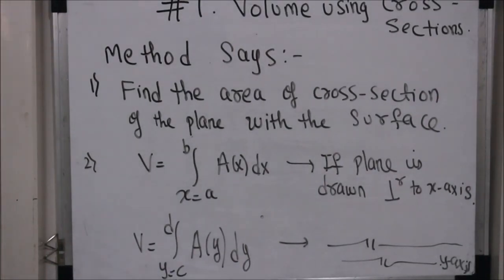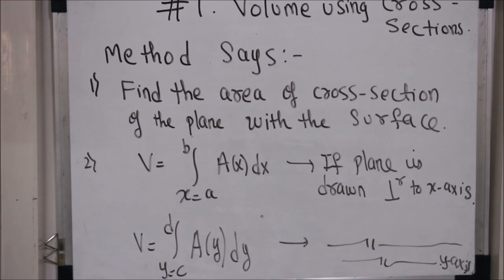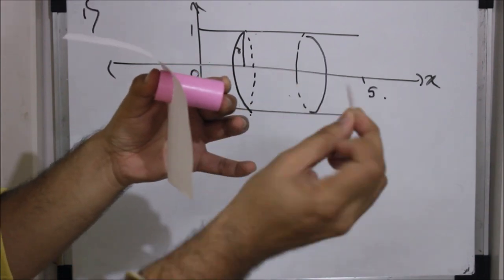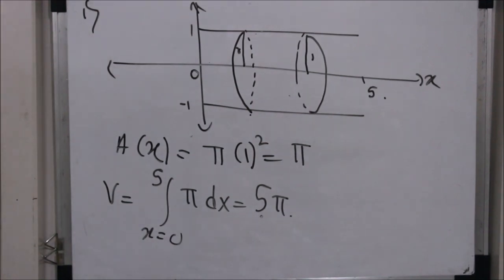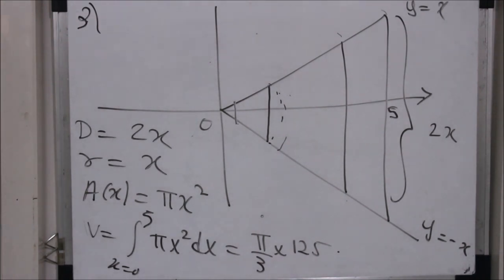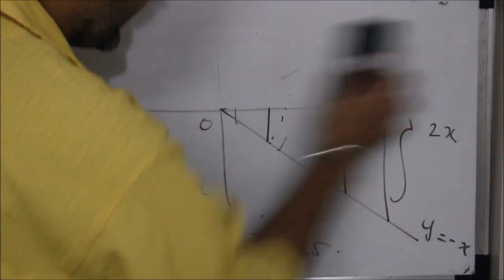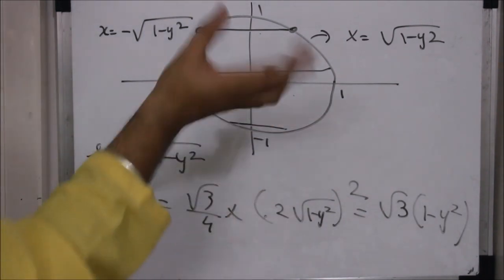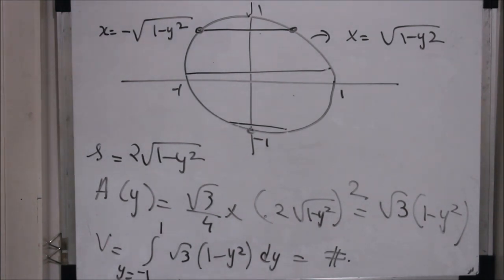Lecture 27: Volume using Cross section method. Application of definite integrals.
In this video, we will see how single integration help us to find the volume of the surface whose cross section is known to us.

The method that we are going to see is called as Method of cross sections to find the volume.

Tip: If you already know this method then you can go to settings and increase the speed to 1.25 so that the speed will increase and you can cover the video soon. If you don't know this method then you can see the video at normal speed.